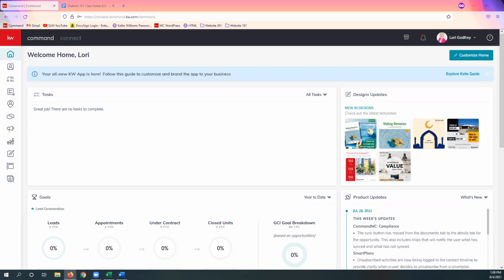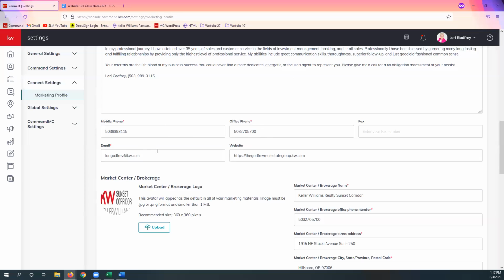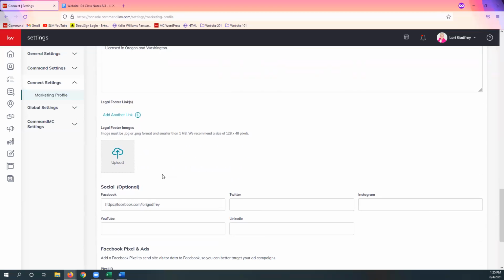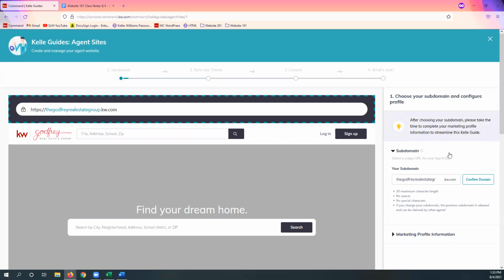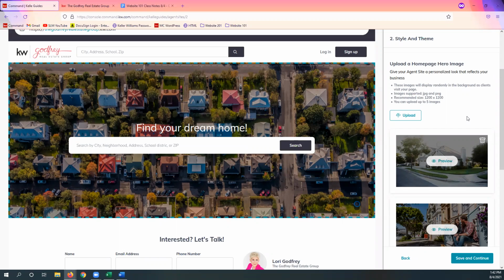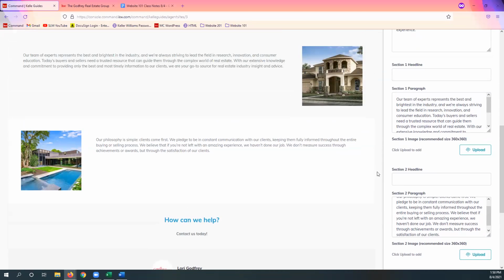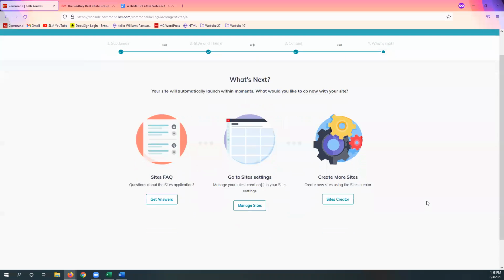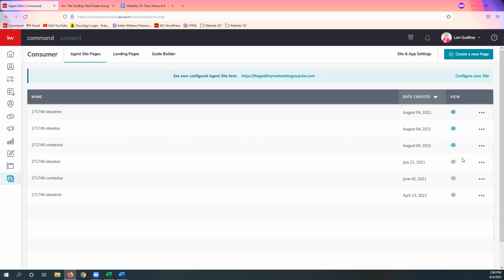KW IDX Website 101 - Setting up your Command Website 8/4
Learn how to set up and utilize your new KW Command IDX Site with Brittanie Duval of Scott Le Roy Marketing in this 1 hour overview. I have attached some additional notes below that will go over specific edits that are available on the website as well!

Then also our 90 minute IDX Website 201 class, which dives into how to customize your KW Command Website!